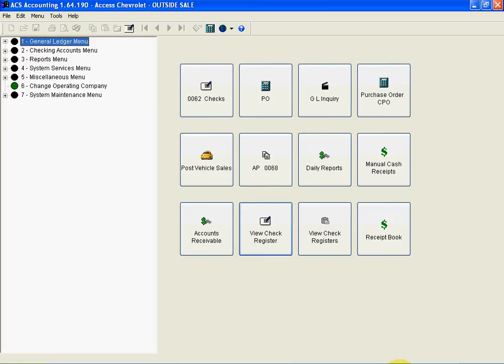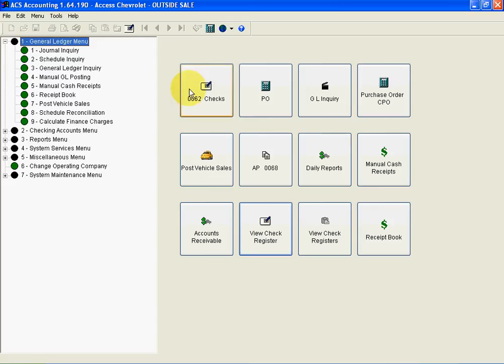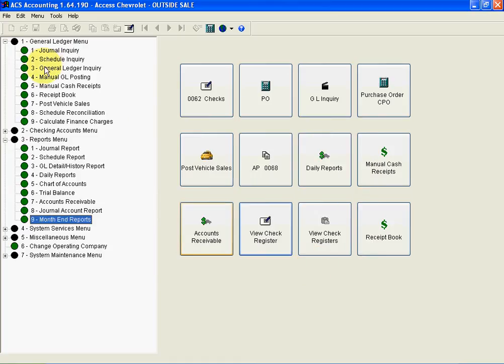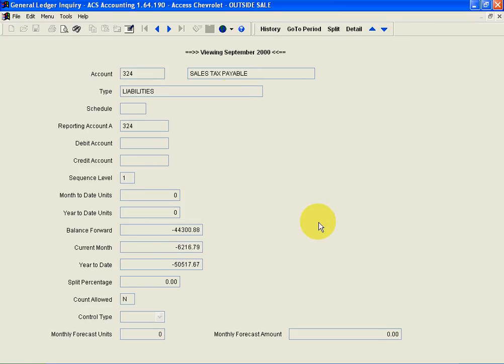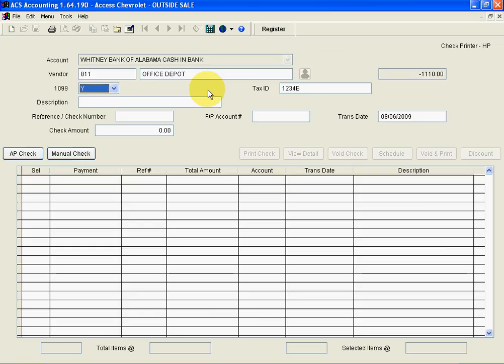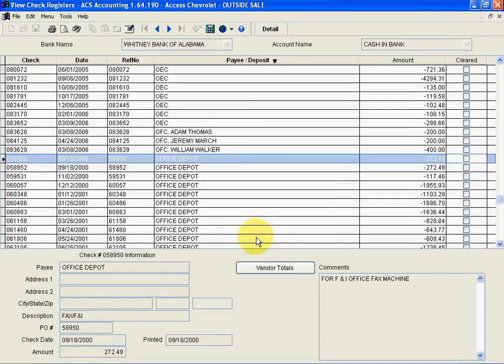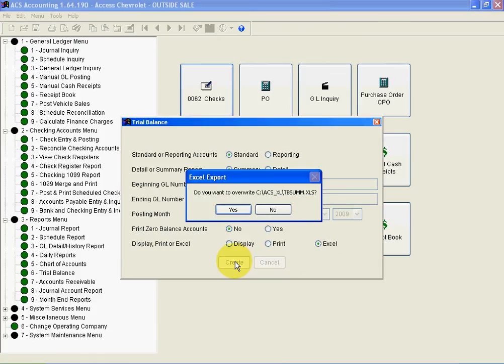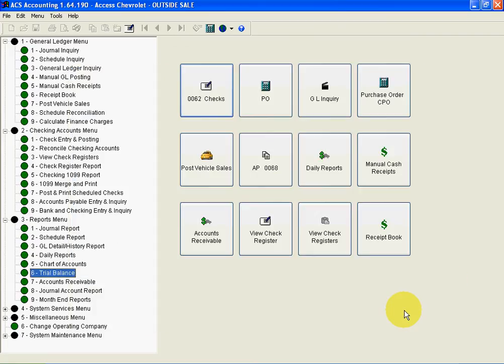ACS ACCESS Accounting Overview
True Windows Based Dealer Management System